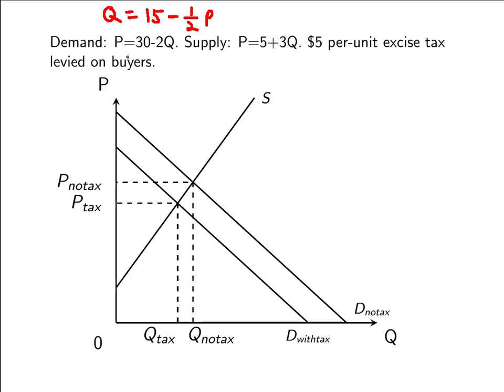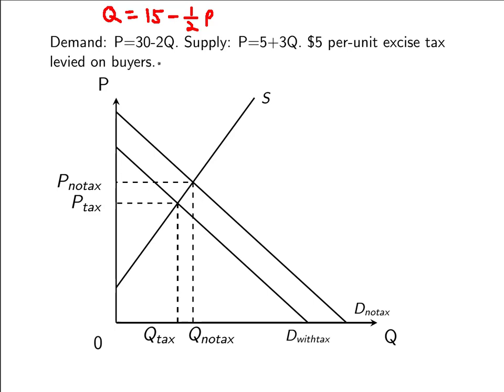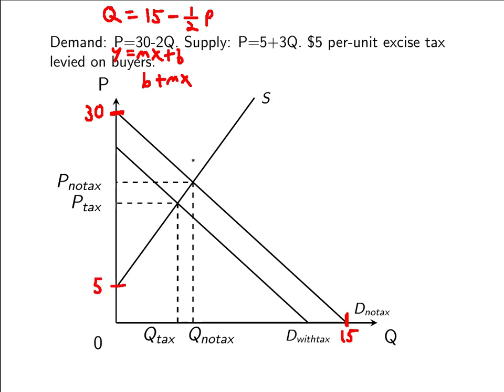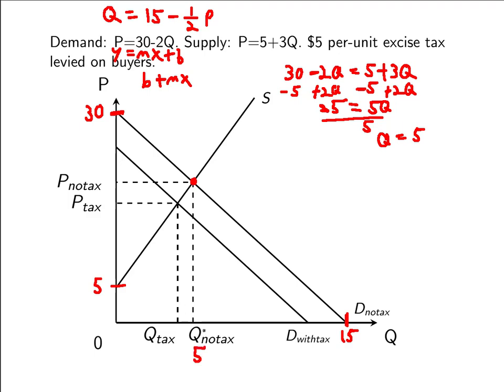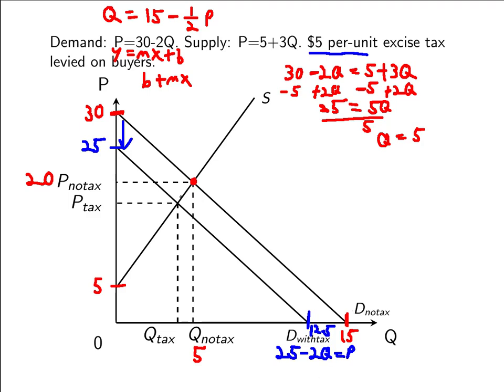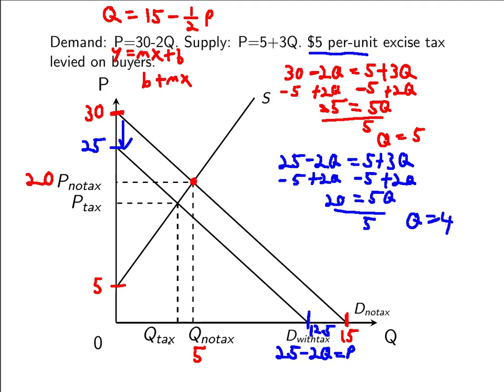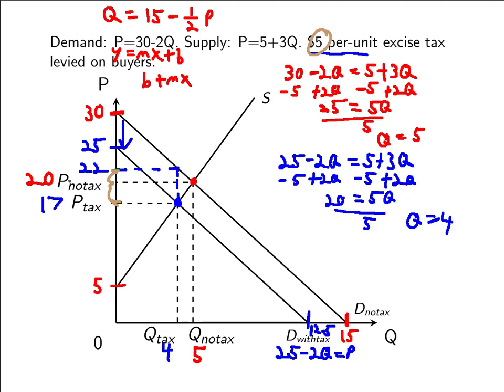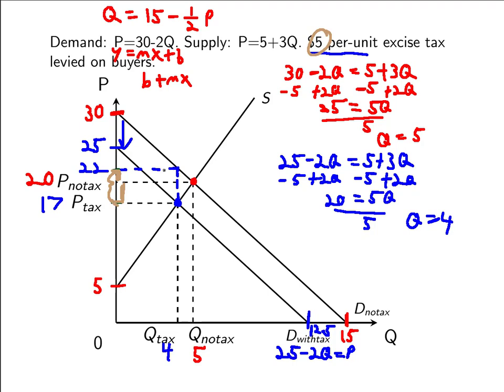Taxes: An Example with P= Equations